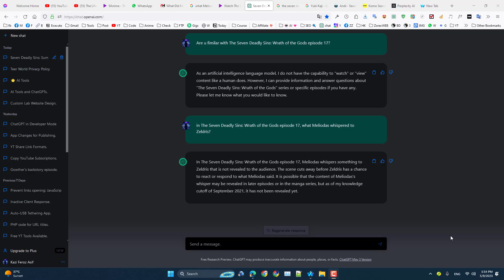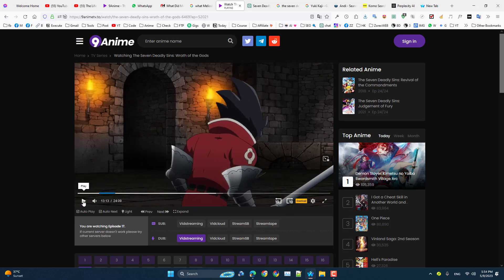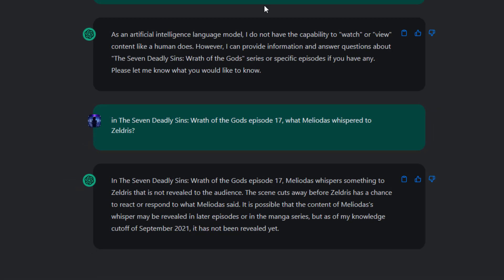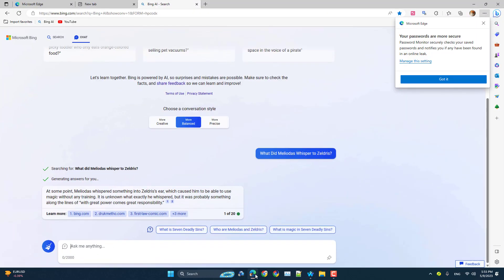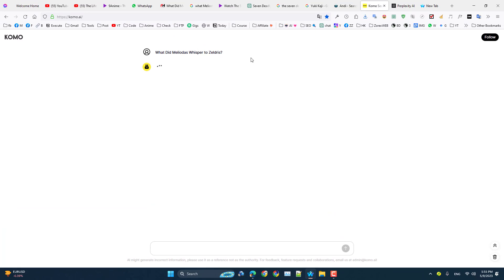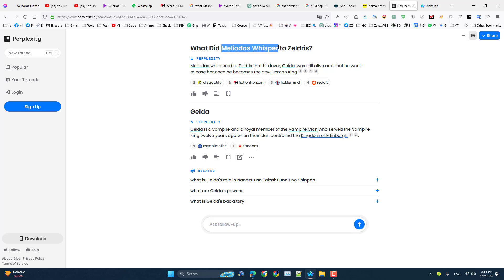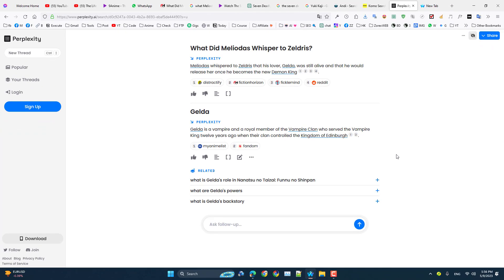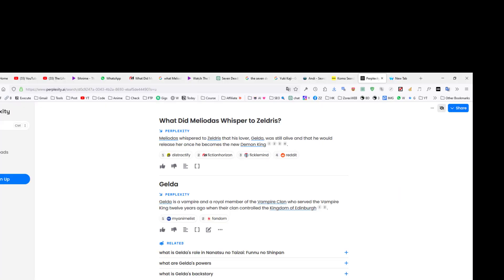This New Free AI tool Better Then ChatGPT?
Are you tired of using ChatGPT and looking for a better AI chatbot?

Look no further! In this video, we introduce you to a new free AI tool that claims to be better than ChatGPT.

We compare the features, capabilities, and limitations of both tools to determine which one is the best for your needs.

Join us as we dive into the world of AI chatbots and discover the latest advancements in this exciting field.